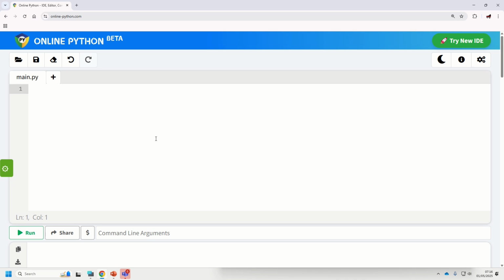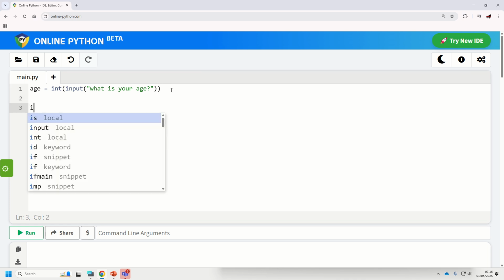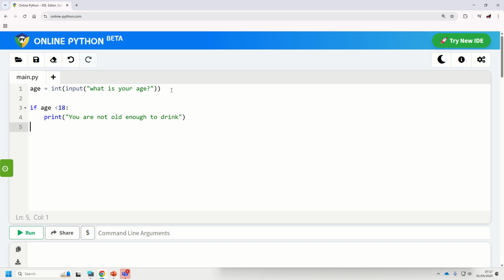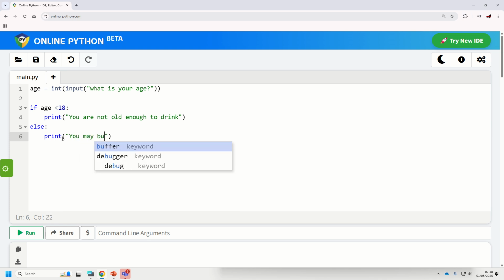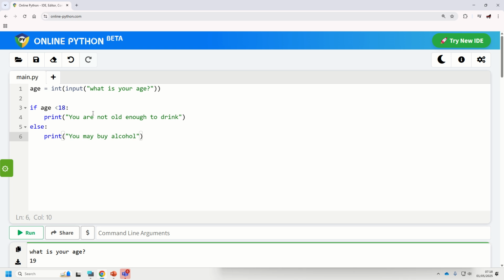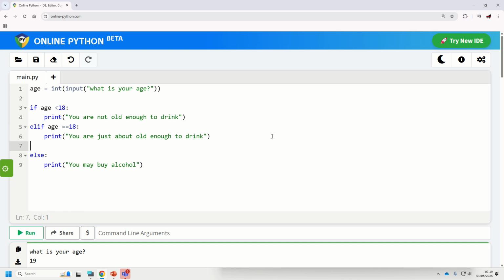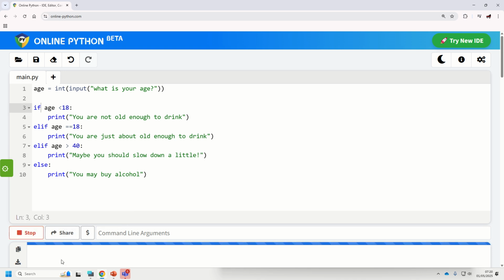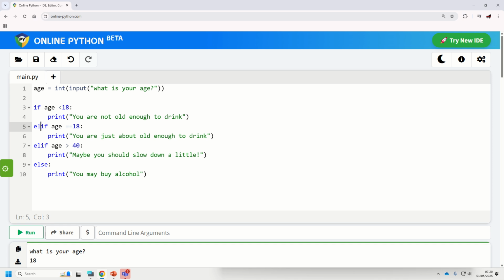Using Selection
How to use selection in Python using if-else and else-if statements.